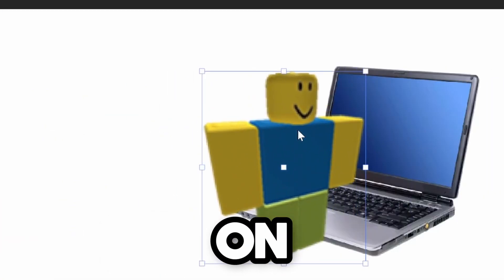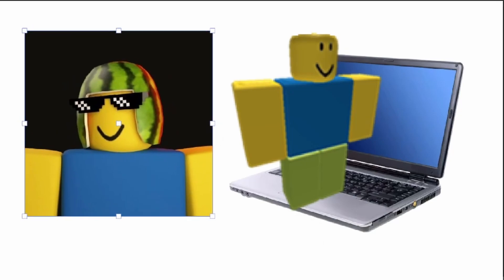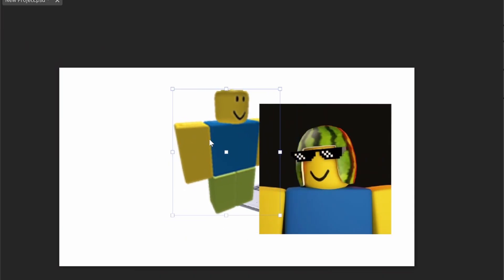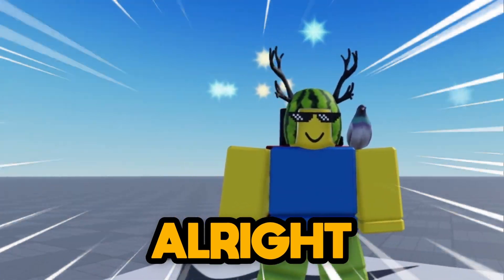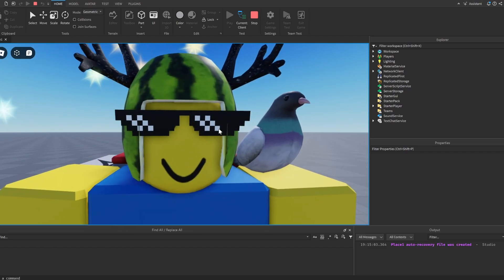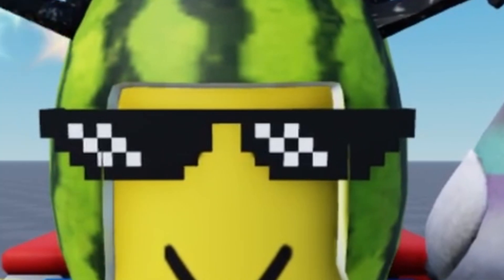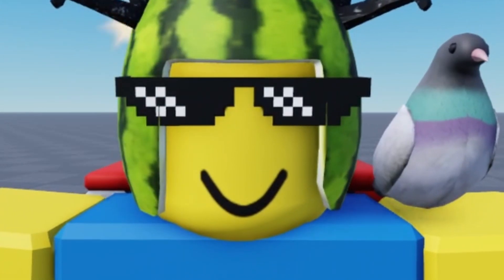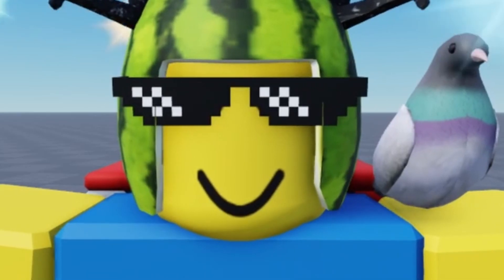DONT Make These BEGINNER MISTAKES in Roblox Studio!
In this video I will be telling you the top 5 MISTAKES that most beginners make in Roblox Studio and how to avoid them and what to do if you encounter the mistakes to improve your roblox studio career!

DONT Makes These BEGINNER MISTAKES in Roblox Studio!

0:00 - Intro
1:08 - Mistake 1
2:04 - Mistake 2
2:40 - Mistake 3
3:14 - Mistake 4
4:02 - Mistake 5